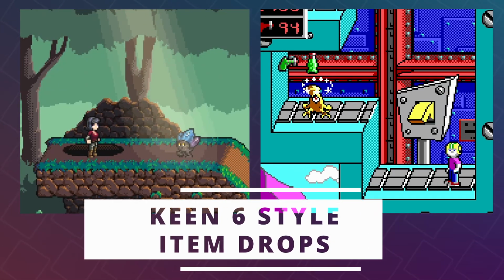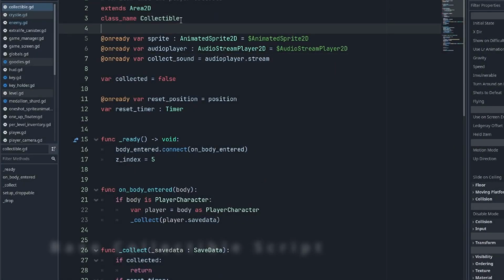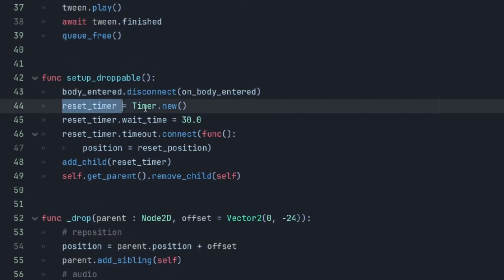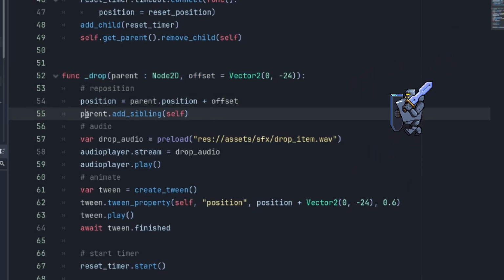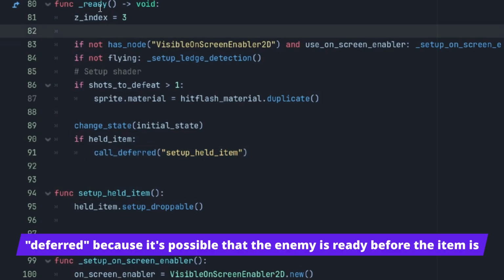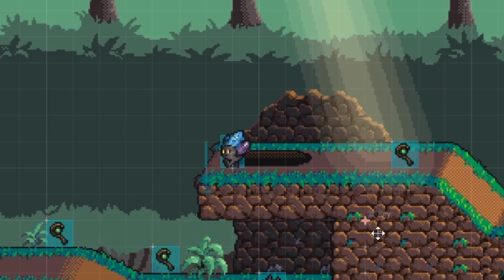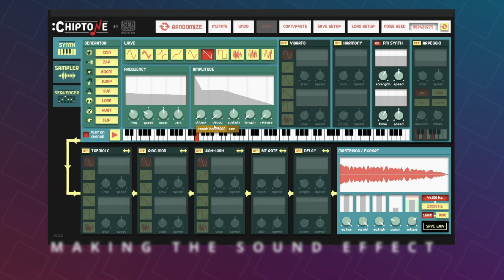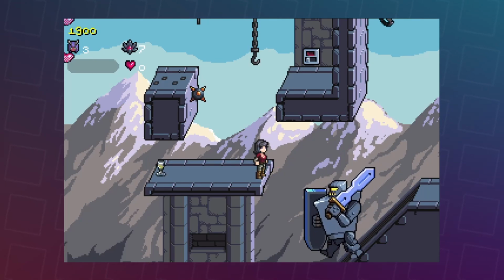Let's Code Item Drops Like Keen 6 in Godot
In this video, we look at how to implement an item drop system in Godot.
It will function similar to id Software's classic: Commander Keen: Aliens Ate My Babysitter! 🕹

⏱ Timestamps
0:30 Inspiration for features
0:50 Coding in Godot
4:00 Making a retro sound effect
4:33 Result

Track names are in the video.